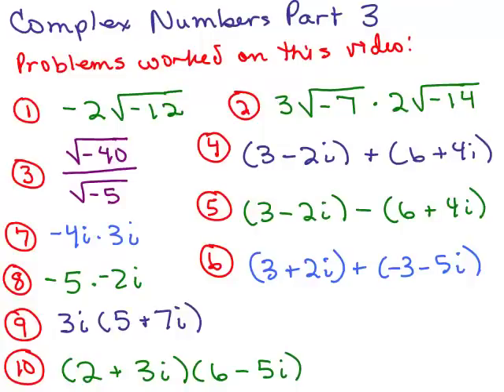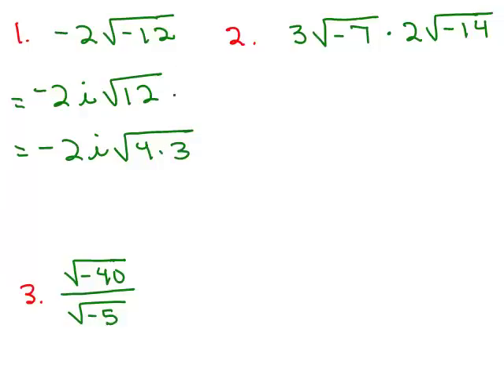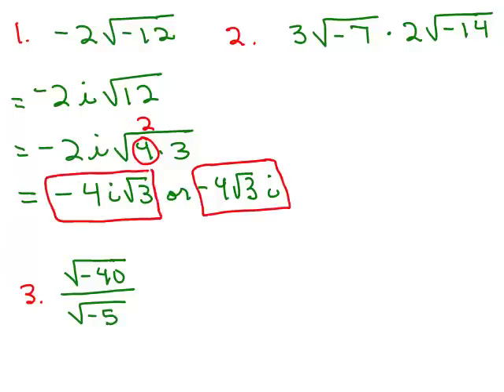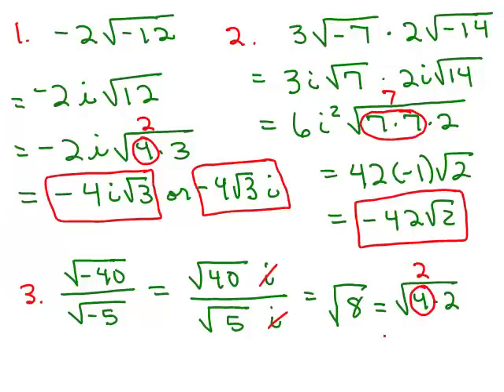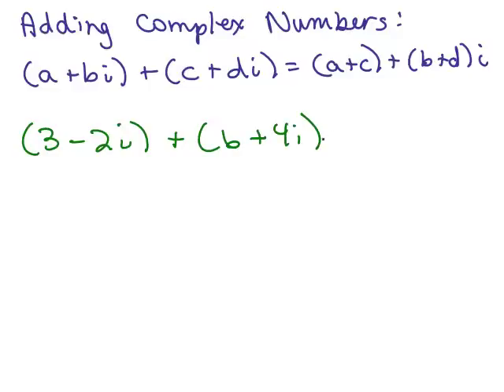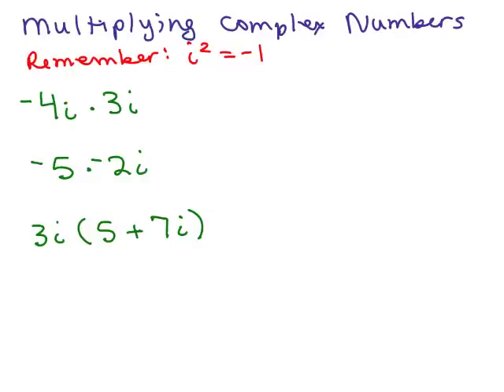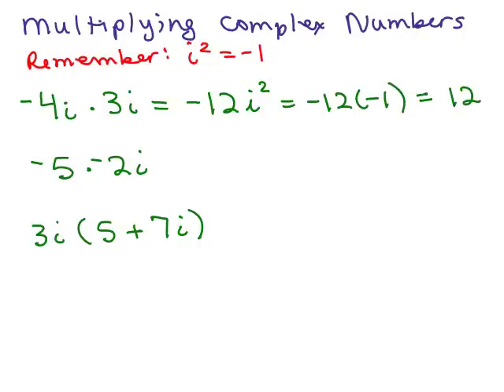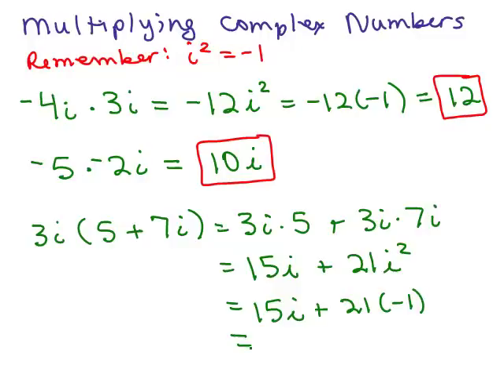Complex Numbers 3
Several examples are provided, showing how to simplify square roots of negative numbers, and multiply imaginary numbers, as well as multiply, add and subtract complex numbers in standard form. More free youtube videos by Julie Harland are organized